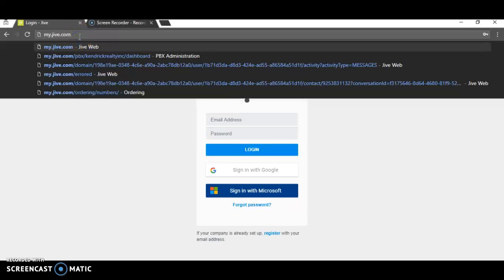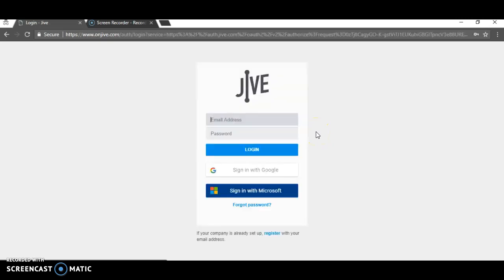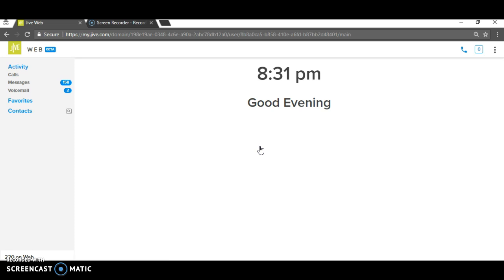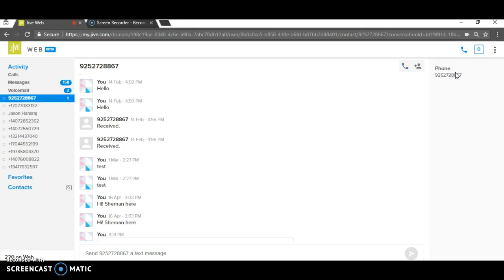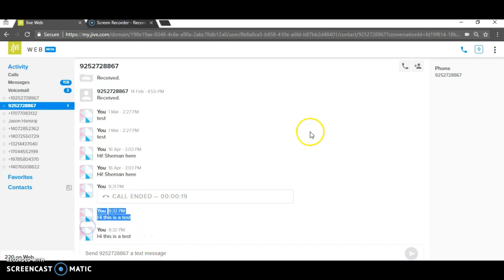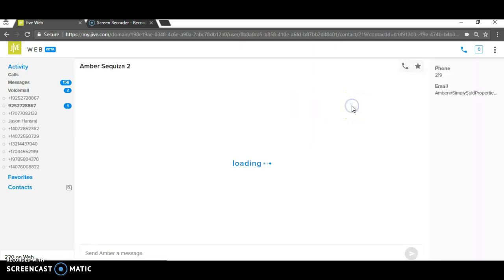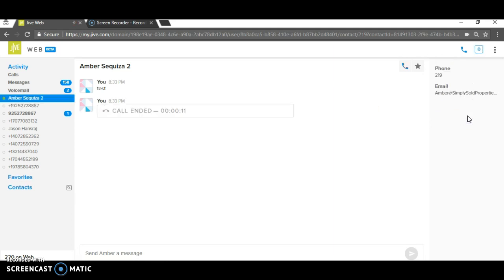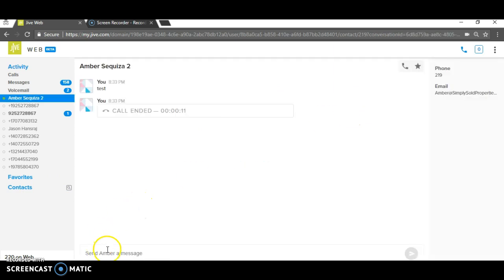JIVE Call and Text